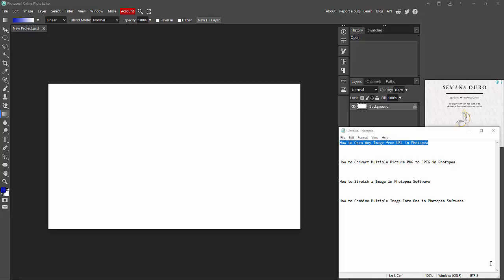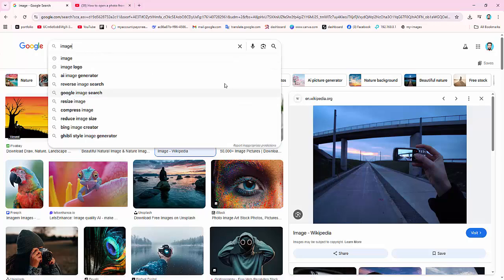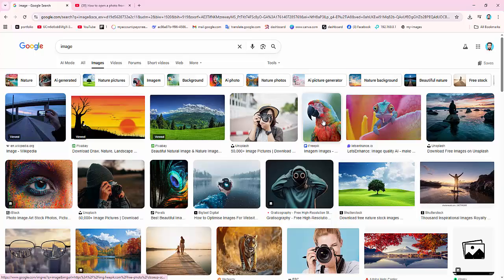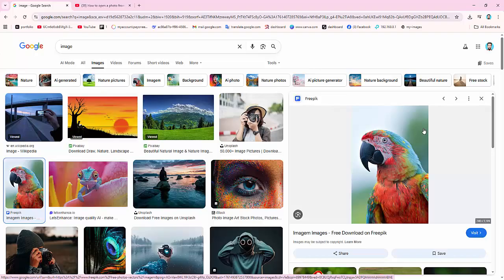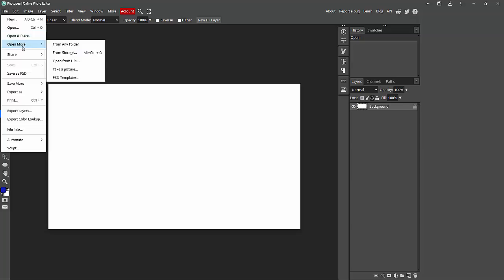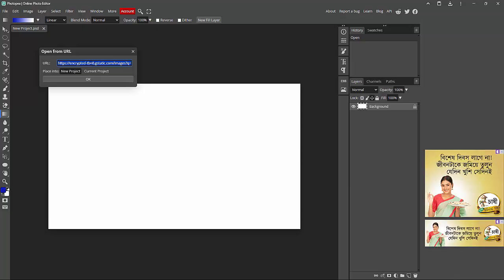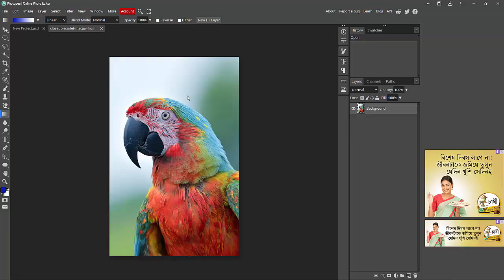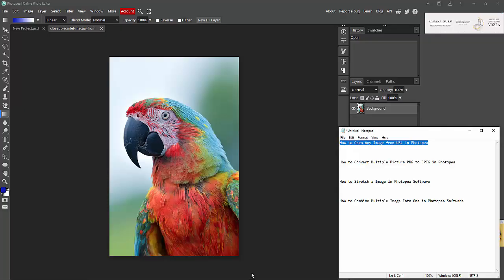How to Open Any Image from URL in Photopea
Learn the easiest way to open any image directly from a URL in Photopea — no downloads needed! 🌐✨
Perfect for quick edits, online projects, and creative workflows. Follow this step-by-step guide to speed up your design process in seconds! 💡

👉 Watch till the end for a pro tip!